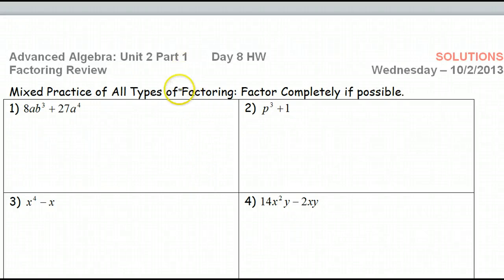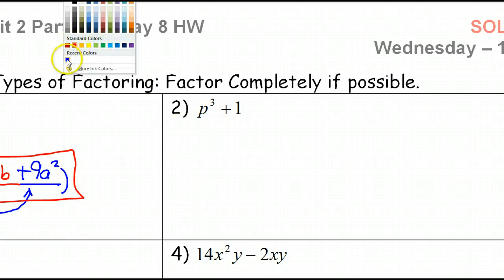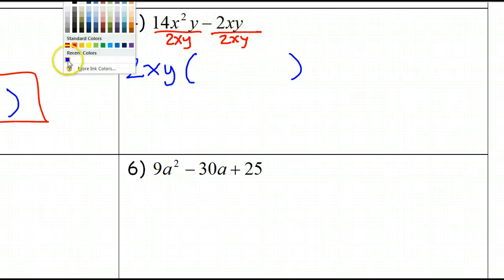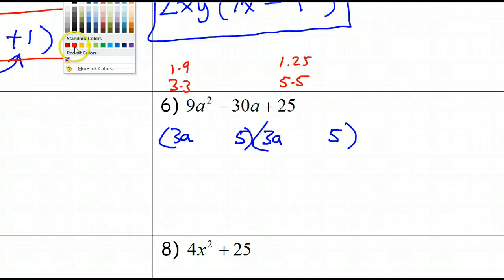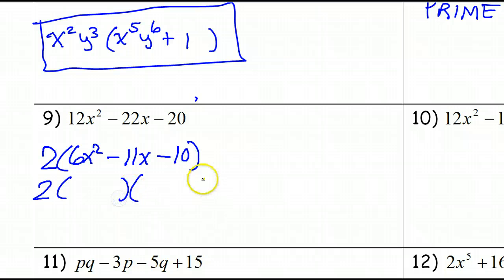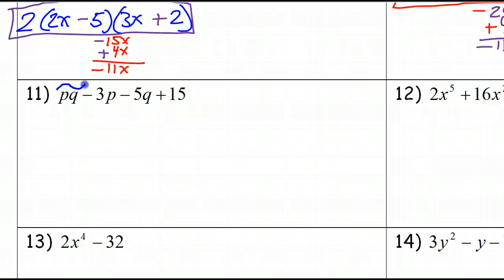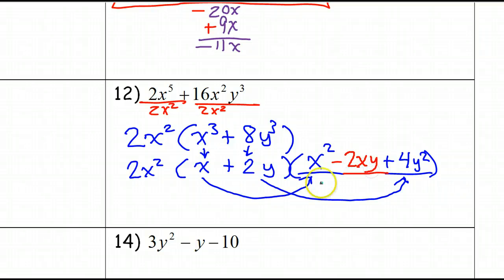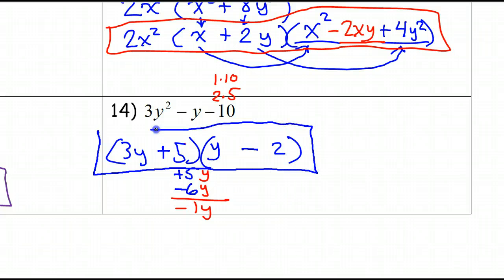Day 10 HW Factoring Review